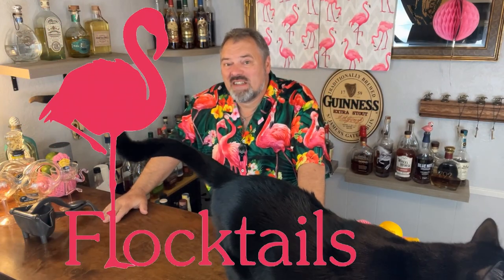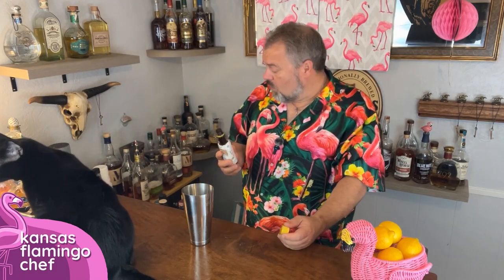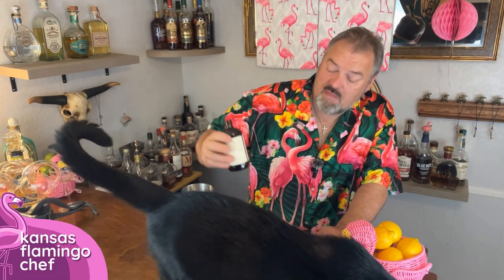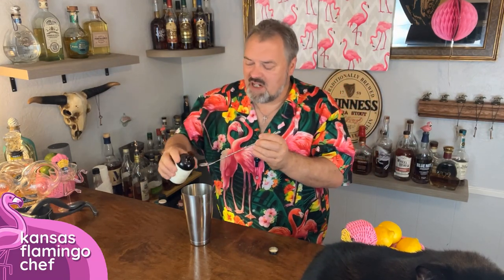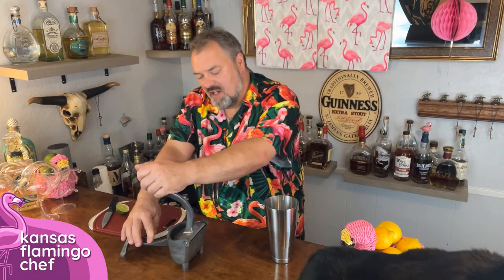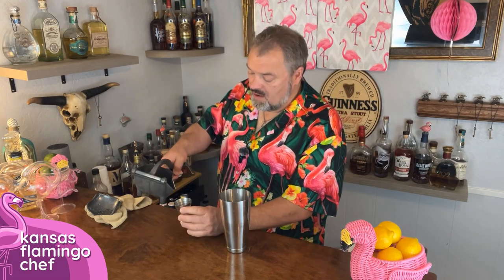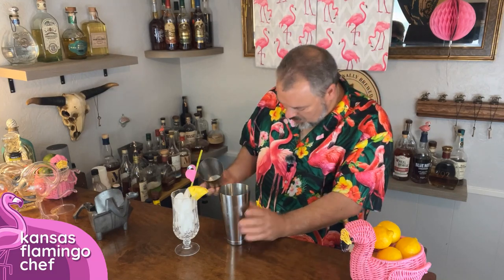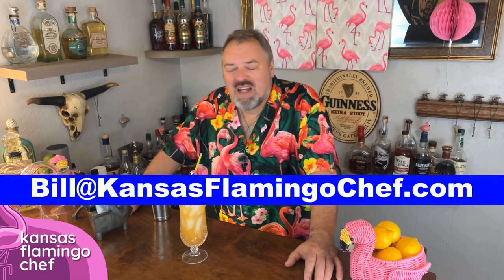How to make a Zombie Rum Cocktail